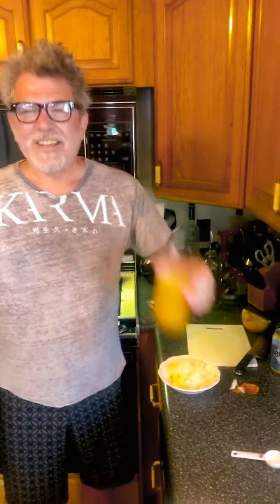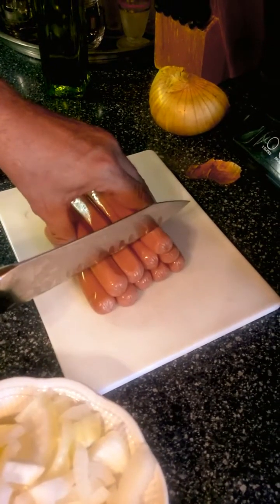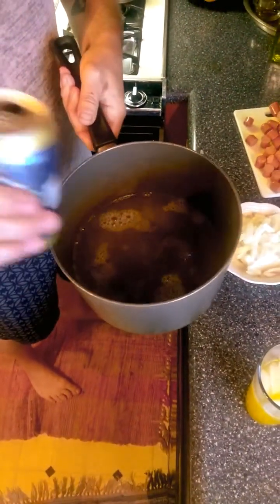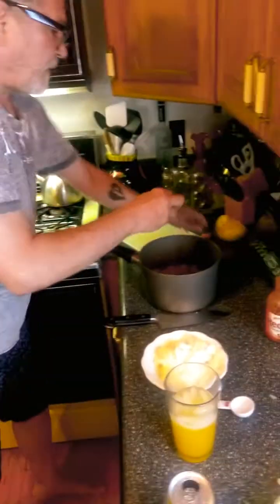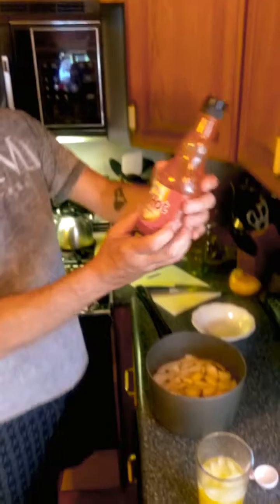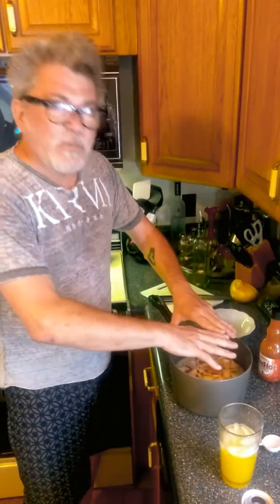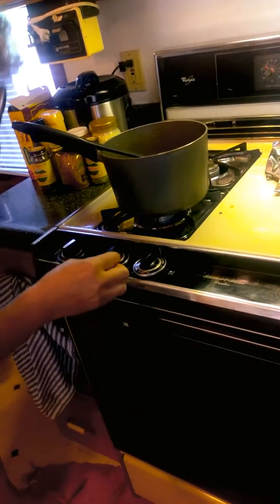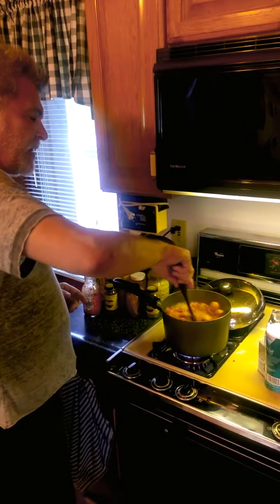Hot Dog Soup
Hot Dog Soup by World Renowned Chef Jeff Stella. Now being served in the finest establishments.